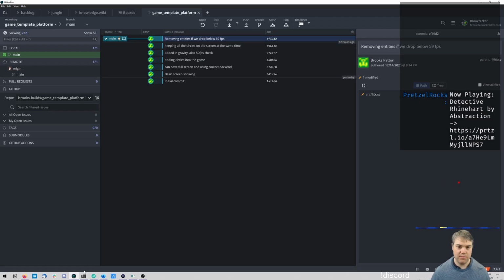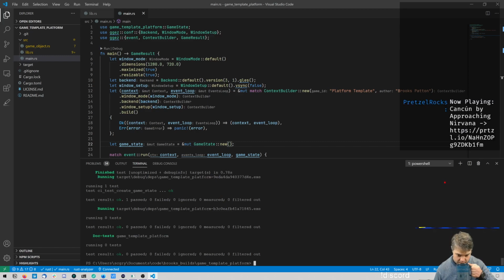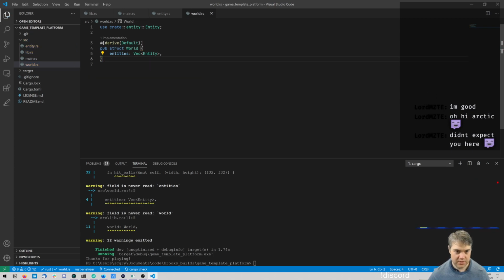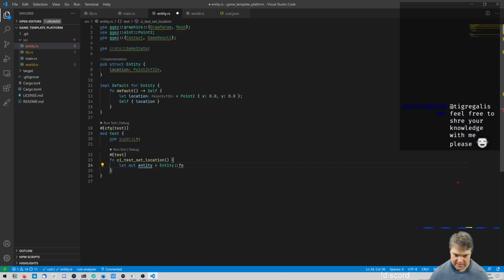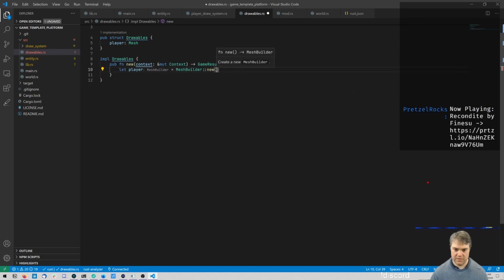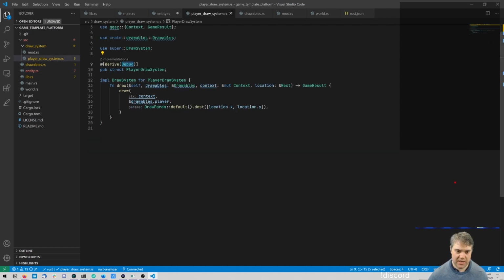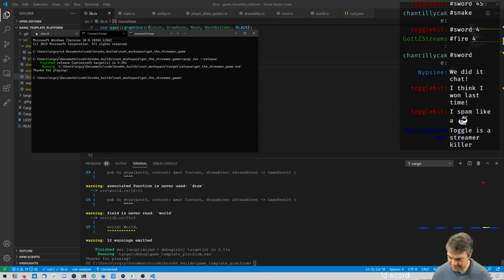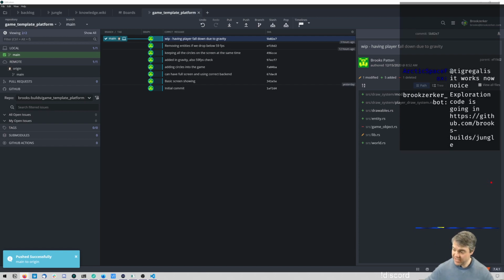Platform game template 2 - Starting a new game template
Brooks is leveling up his gamedev and programming skills by creating a platform template using tricks from the Game Programming Patterns book.